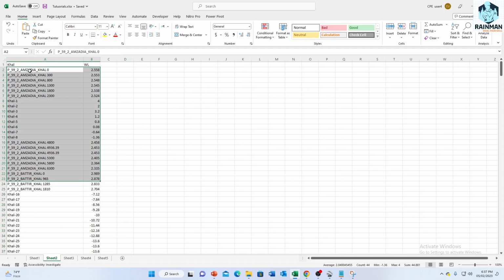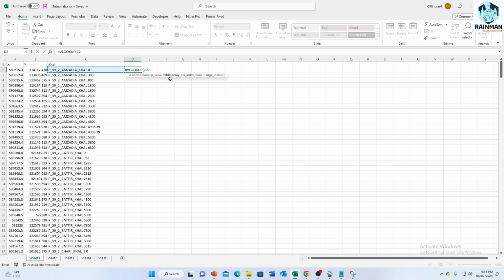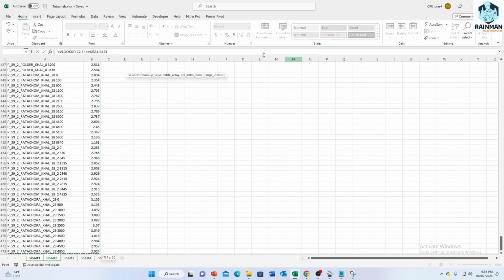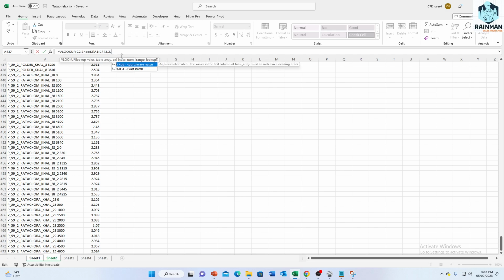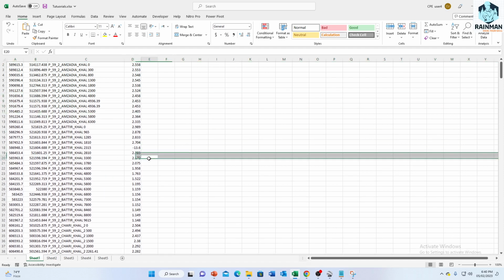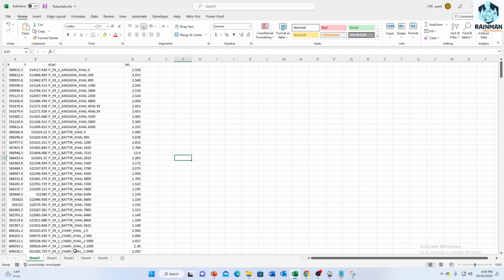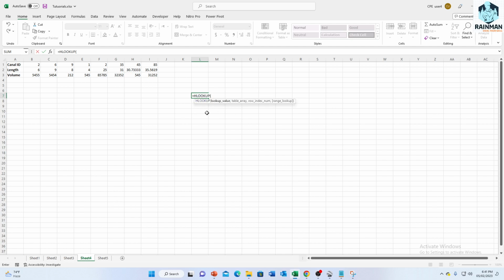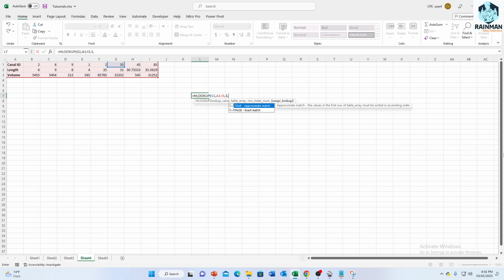VLOOKUP and HLOOK Example with real data set